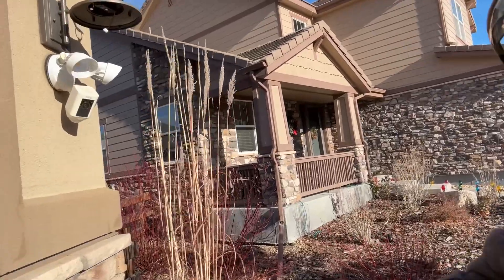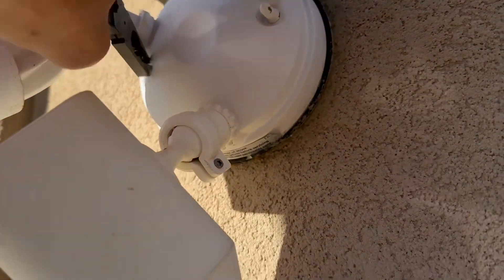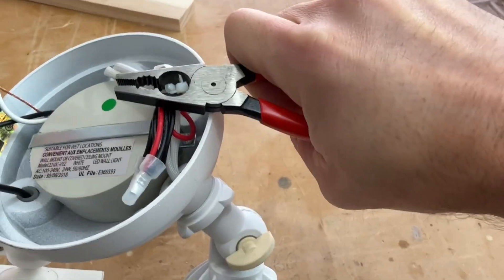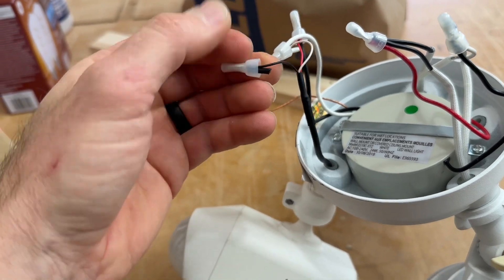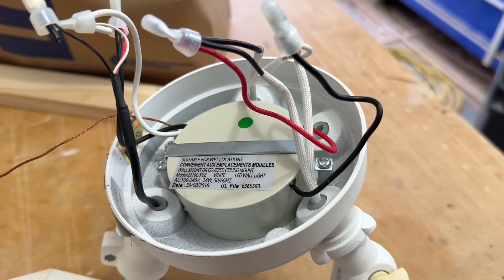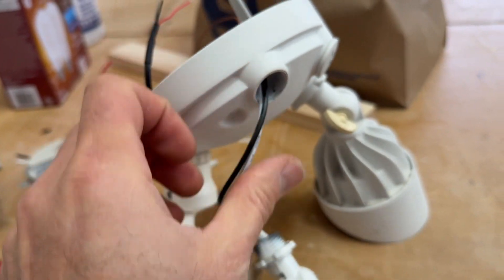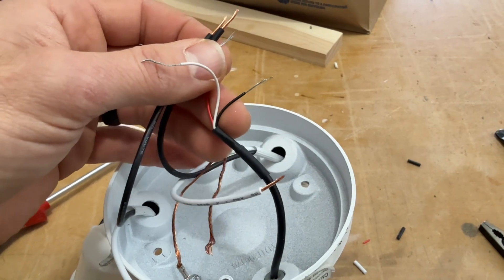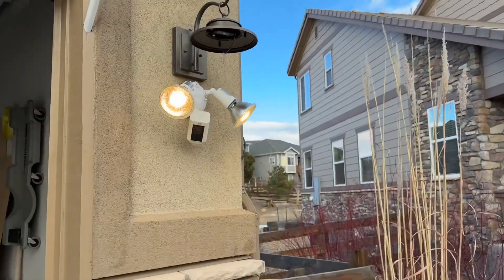Adapt Ring Floodlight Camera To Take Replaceable Bulbs!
Quick and easy mod to get your ring floodlight cameras to accept screw-in light bulbs for cheap and easy bulb changes. Ring wants you to replace the entire unit for $300 when the lights go bad every 2-3yrs. This will cost you $25 to mod, and $5 per bulb change.

Save $5 off the Lowes price on Amazon